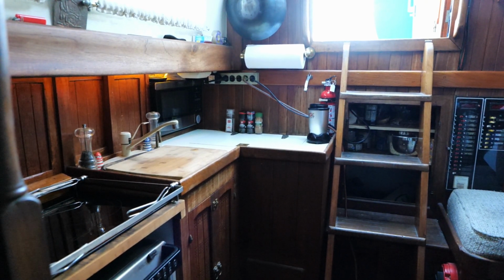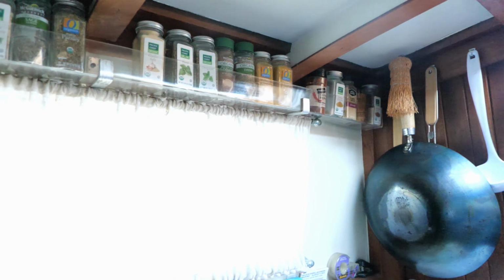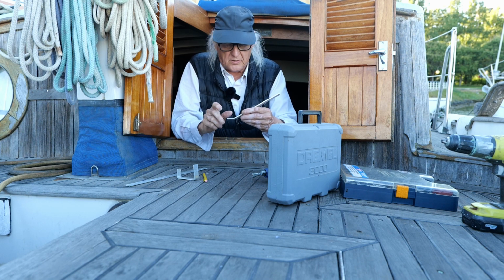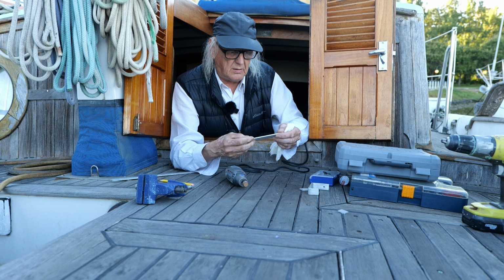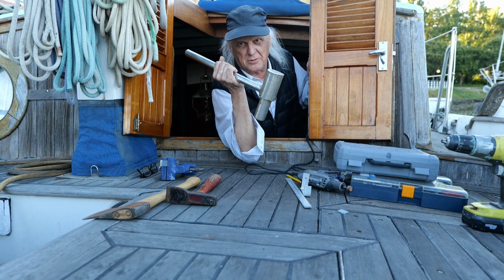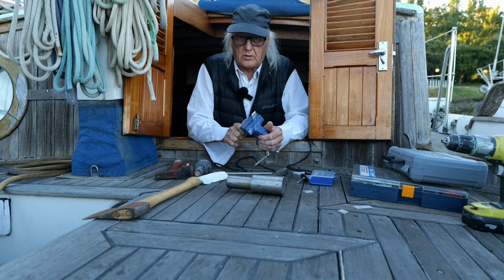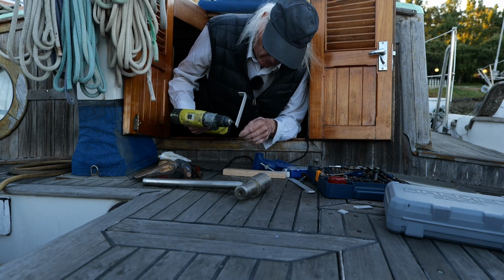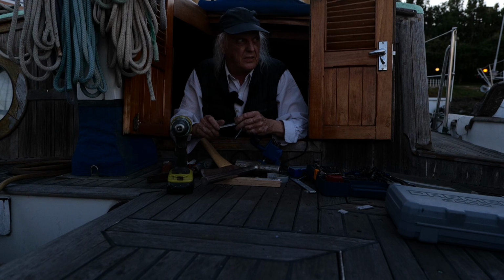My Awesome Spice Rack.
I can''t figure out where to put my spice rack in my sailboat's galley. Can I solve this problem?